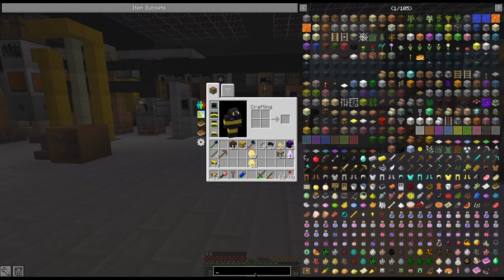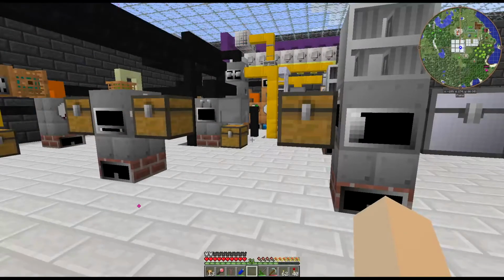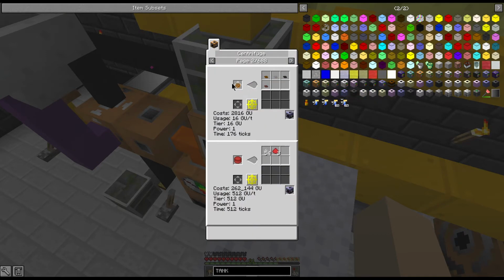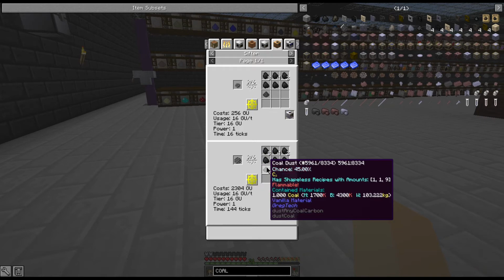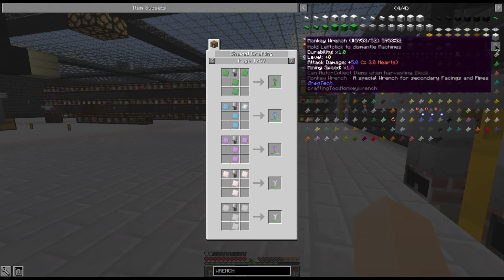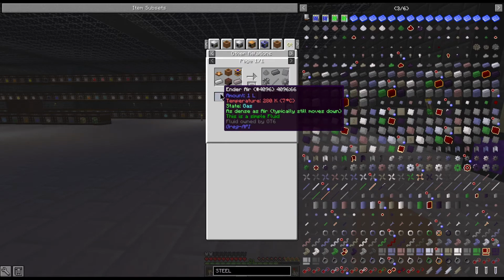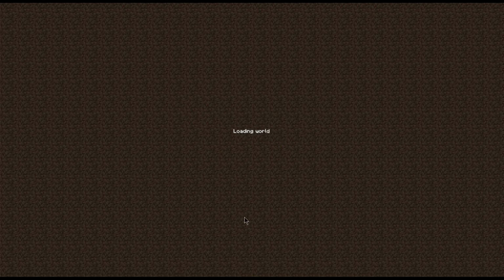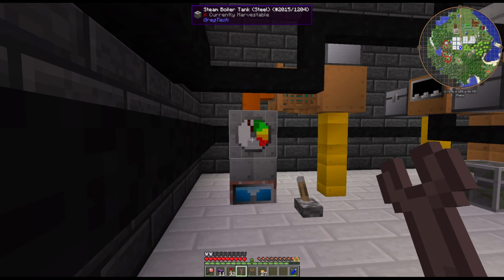Surviving GT6: Take 2: Ep 65 - Gregtech 6.14.14 Impromptu Update